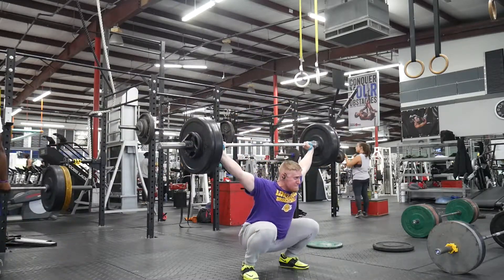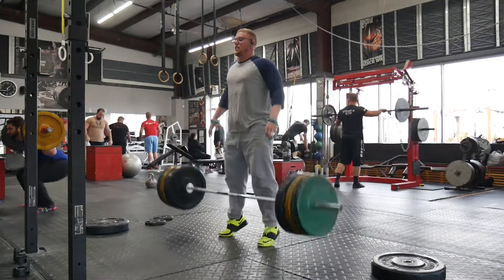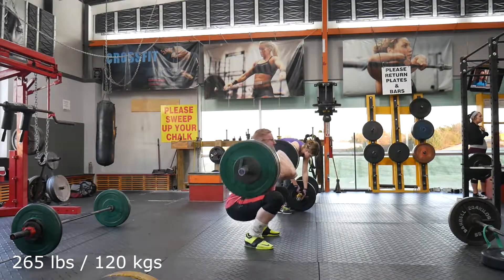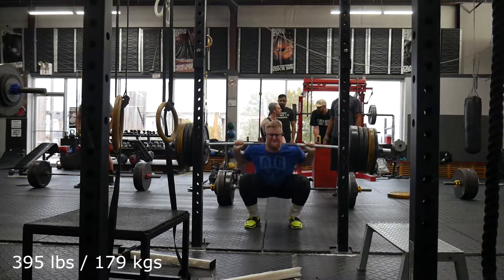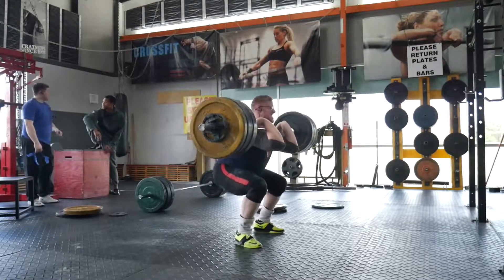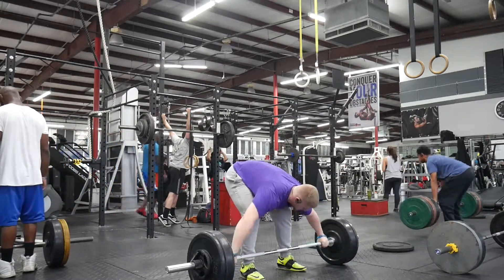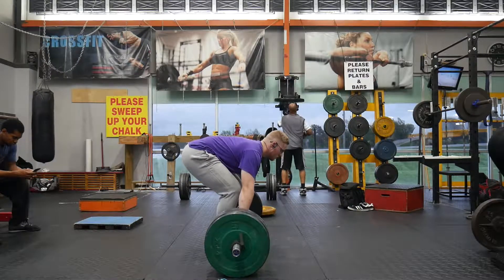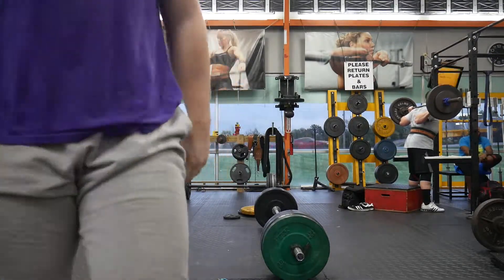Heaviest snatch, clean/jerk, and back squat of the program so far